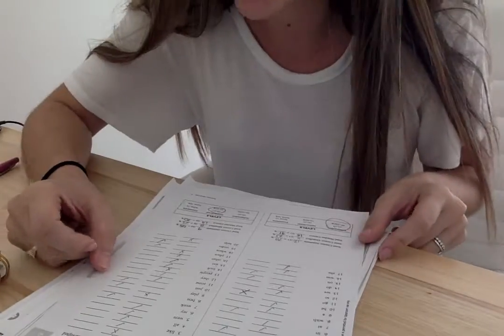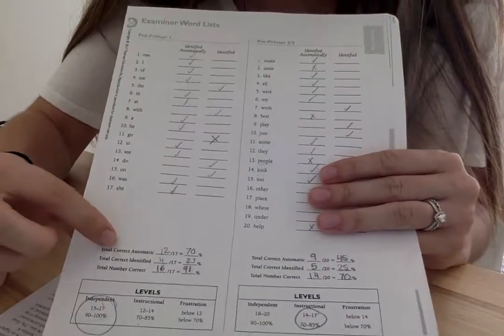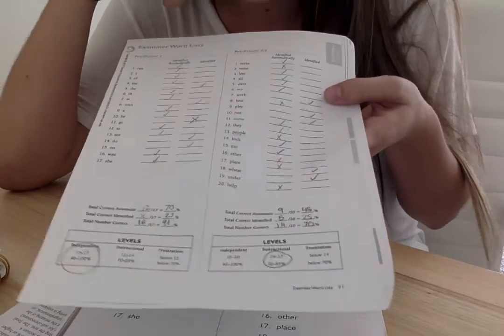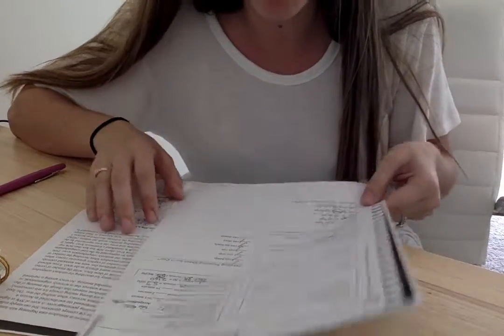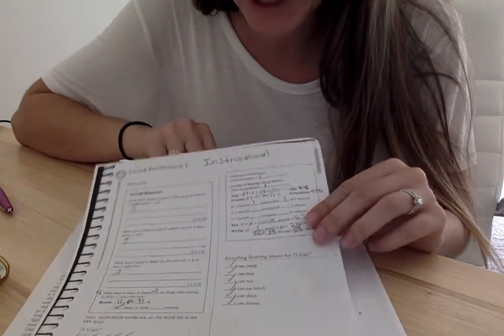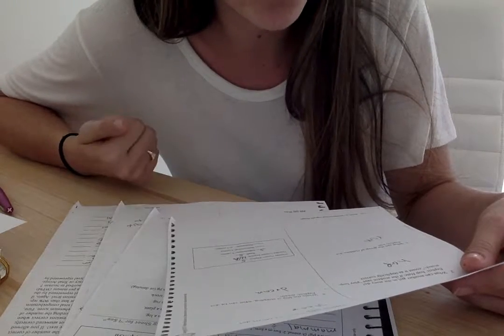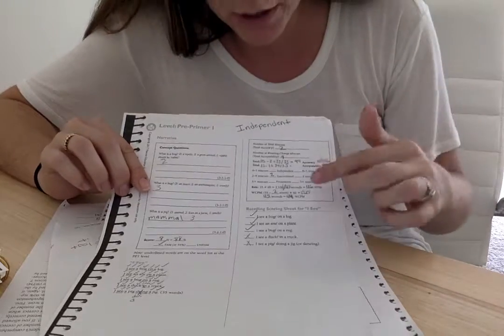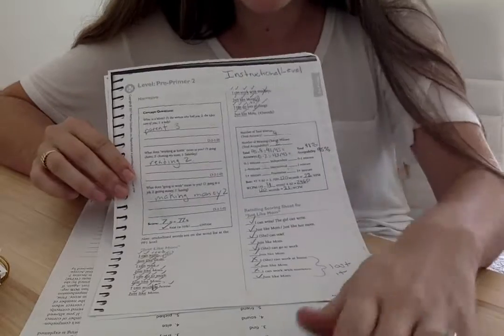QRI data- Sarah McIntyre